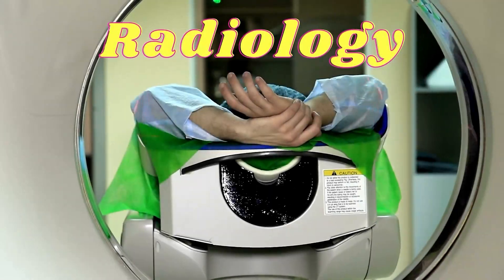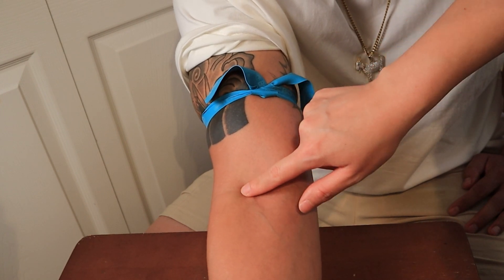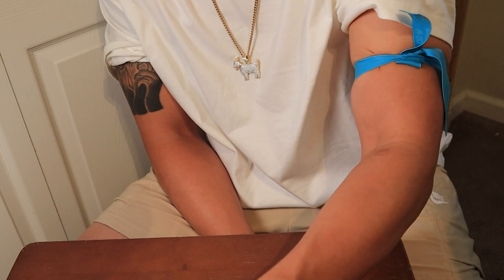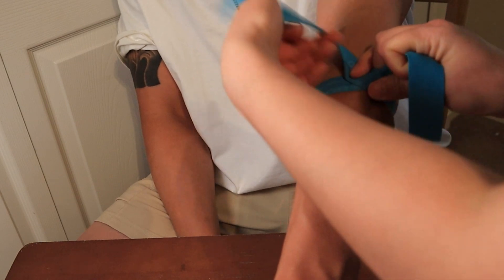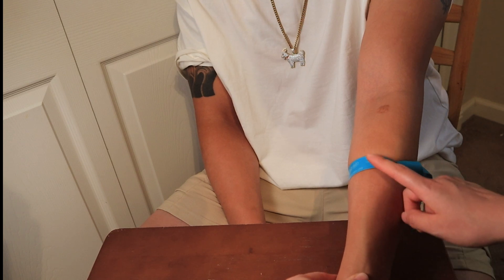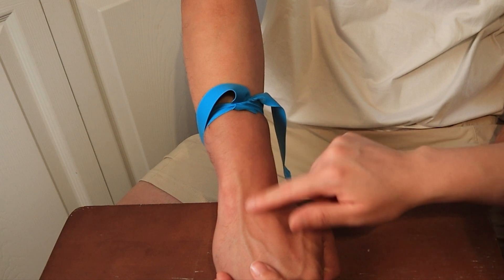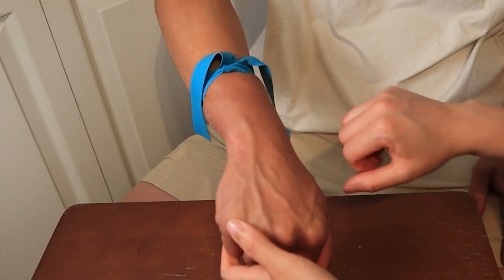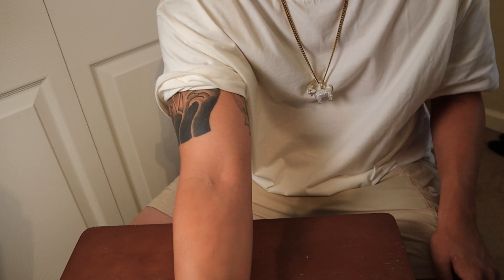How to find a vein when starting IVs or drawing blood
Learn how to find a vein using a tourniquet when drawing blood or starting a IV in the arm or hand. This a great learning video for new phlebotomist, nurses, MRI techs and more. How to find cephalic, basilic, and medial cubical veins in the antecubital area of the arm.

Finding a vein could be hard for new phlebotomist, nurses and techs. But with these tips and practice you become very good.

MRI MAN GURU STUDY GUIDE!
150+ study questions & answers that helped me pass the MRI registry

MRI study and reference books I recommend
MRI in Practice 5th edition

Hand book of MRI scanning

Figs pants

Figs Top

Equipment
Cannon M50 Camera